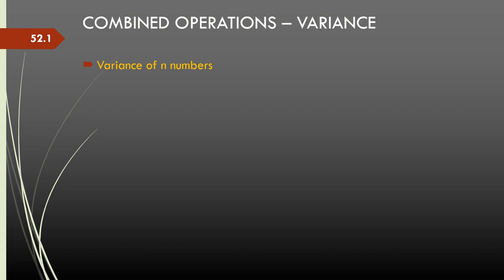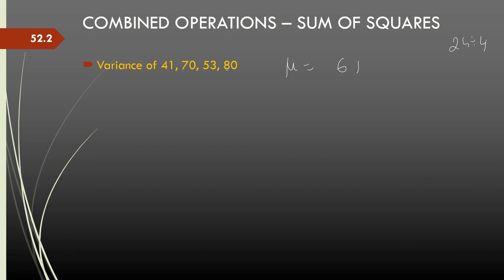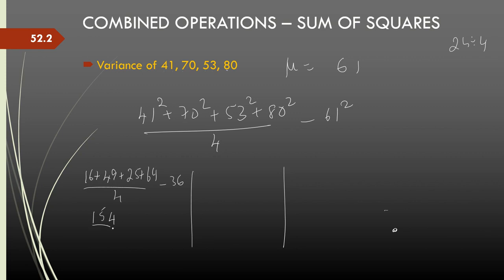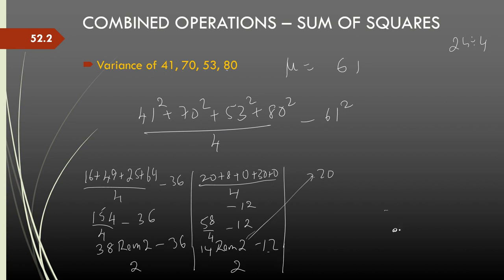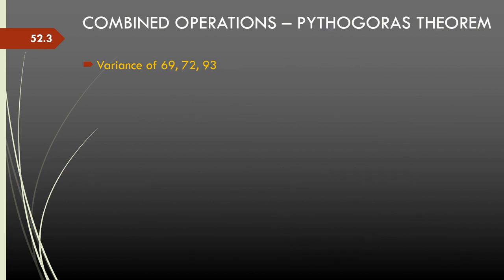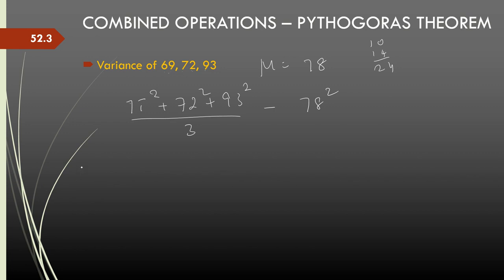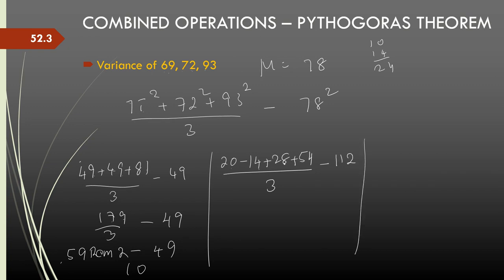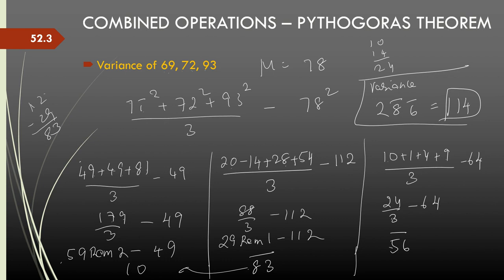52 - Ganita Ratna Kosha - Combined Operations - Variance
Combined Operations – Variance

All the techniques we have seen so far, we have been calculating the result of operations place value by place value. This way of approaching calculations provides us an opportunity to do combined operations in one or two steps.

Variance is a very common statistical term where we use sum of squares. In this video we will see how we can use combined operations to calculate variance in one single step.

After watching the video, do the following

a) Variance of 42, 68, 51, 83
b) Variance of 48, 32, 52, 60, 78